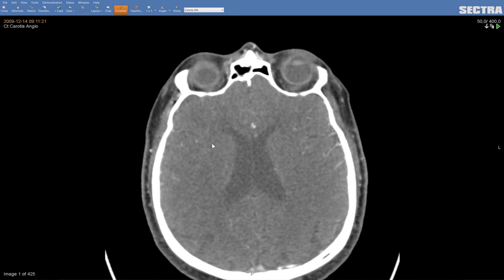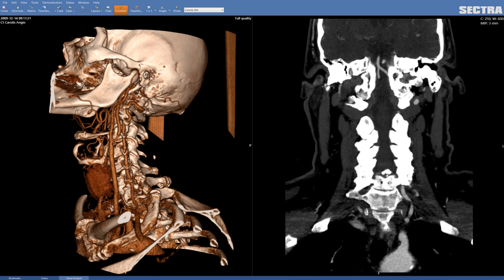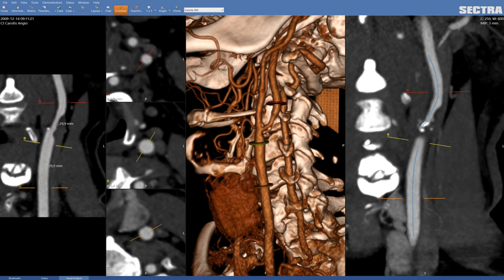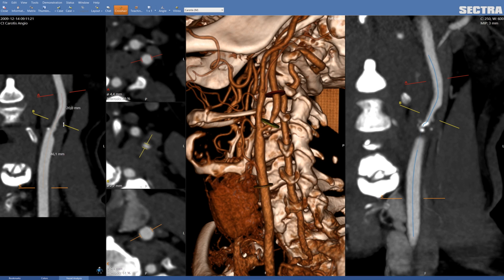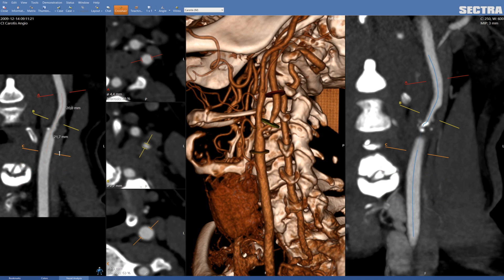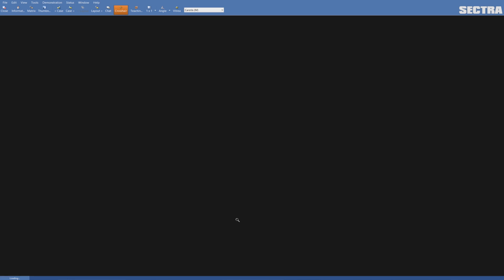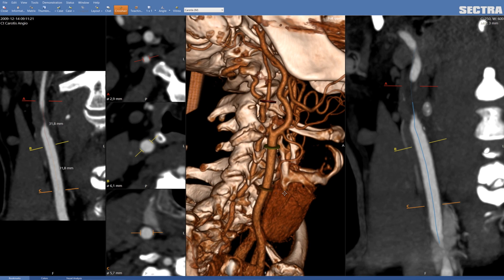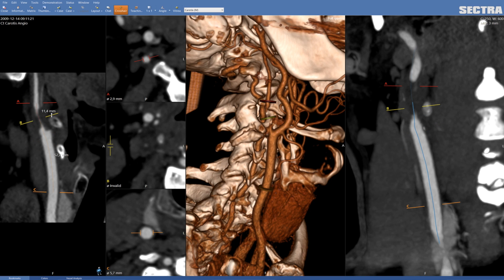Sectra Vessel Analysis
Lisa Lindfors, Product management, Sectra Advanced Visualization, shows the Sectra Vessel Analysis application and how it supports the diagnosis, reporting, pre-surgical planning and post-surgical follow-up of vascular diseases such as stenosis evaluation and EVAR planning.